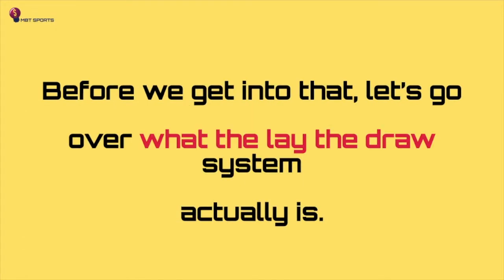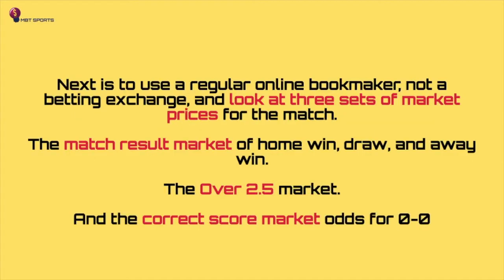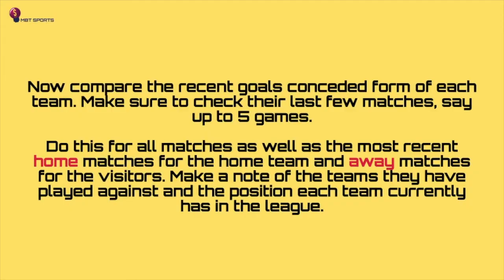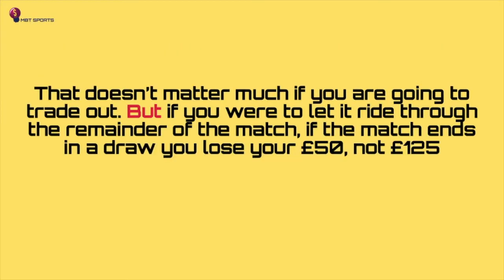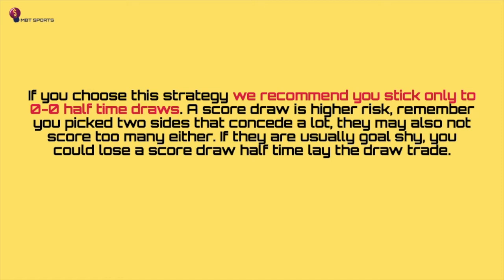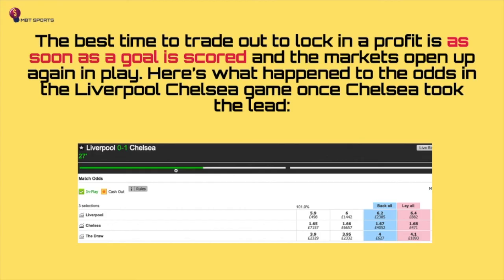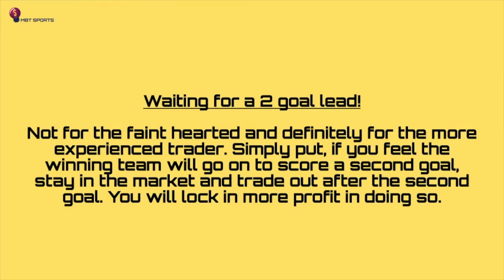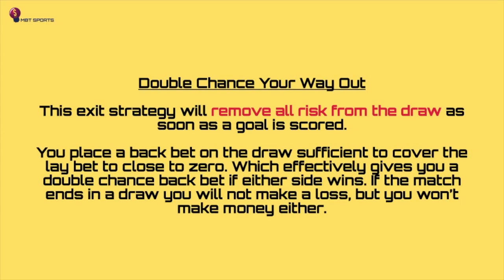Lay The Draw Exit Strategies for Sports Betting (Updated)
The New MBTSports (Two Trap Greyhound System) Membership site is here!

We offer Greyhound Betting, Football, Tennis and Horse Betting Systems  and other sports betting strategies and tips.

TRANSCRIPT:
00:00 In this video we are going to share with you several top tips, you can use today to effectively exit your lay the draw trading positions.

While the method of lay the draw may guarantee profits, people still face a significant challenge. How do you know how and when to exit, that’s trade out of a position? Is it when either team scores a goal, or do you let the game run up to the very end, or are there other options?
Deciding when to trade out, or exit a lay position, depends just as much on your attitude towards risk, as it does on how much profit you want to make.

As with all forms of trading, whether that’s sports trading, forex or day trading the stock market. There is no single exit strategy that works for everyone.

Before we get into that, let’s go over what the lay the draw system actually is.
In simple terms, to lay the draw, you find a match with two evenly matched teams that have a recent form of conceding goals, you lay the draw early on in the match and then trade out once a goal is scored.

MBT Sports Pro Tip: Do not use this system with cup matches, since form and teams are more difficult to analyse and predict form.

Here’s a checklist of things to consider when preparing to trade a lay the draw selection.
First of all, make sure the match will be in play for trading during the match. You need to be able to trade out your lay bet during the match.

Make sure there's good liquidity in the match market, you’ll need this in order to be able to trade out.

Next check the recent form of the two teams. Remember, when doing your analysis of the teams, that you make sure you are comparing league form in the competition in which the current match is being played.

MBT Sports Pro Tip: This is based on probability, not on form. If either team or both have played 2 consecutive drawn matches, the probability of a third is low. This improves your odds of a winning lay bet.

Next is to use a regular online bookmaker, not a betting exchange, and look at three sets of market prices for the match. The match result market of home win, draw, and away win. The Over 2.5 market. And the correct score market odds for nil nil.

For the match market, find the matches where none of the three outcomes back odds do not exceed 3/1 or 4.0 in decimal.

Now look at the over 2.5 goals market. You want to see that the odds for Under 2.5 are lower than the Over 2.5 goals market. This means the bookies expect that there will be goals.

02:27 Here’s an example in the Liverpool v Chelsea match:

The odds for one ex two are 2.40, 3.25 and 3.0, and for under 2.5 goals is 1.8. Over 2.5 goals is 1.95. The bookies don’t expect many goals, but since the over 2.5 goals is below evens it suggests that they expect a goal or two.

Next look at the correct score market, specifically the nil nil scoreline odds. This is easy, any nil nil correct score odds at greater than 11.0 indicates the bookmakers expect a goal.
Now compare the recent goals conceded form of each team. Make sure to check their last few matches, say up to 5 games. Do this for all matches as well as the most recent home matches for the home team and away matches for the visitors. Make a note of the teams they have played against and the position each team currently has in the league.

03:00 Now with all of this analysis completed, you should be comfortable enough to decide whether or not to lay the draw. You have a few options here.